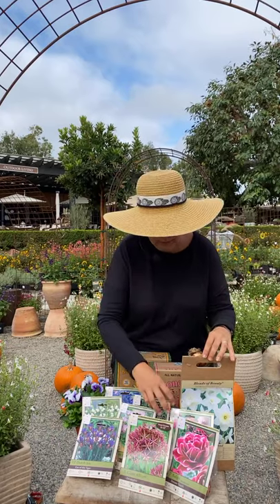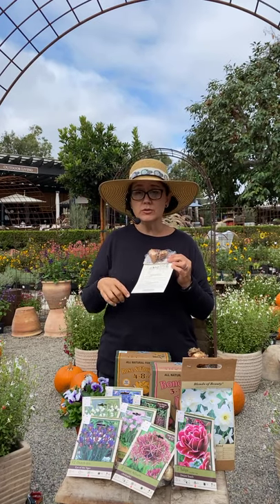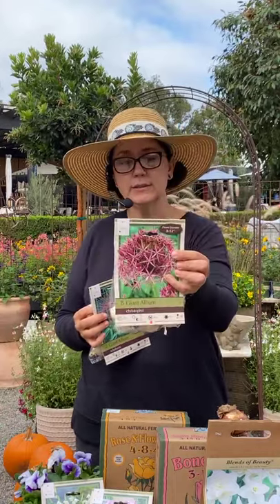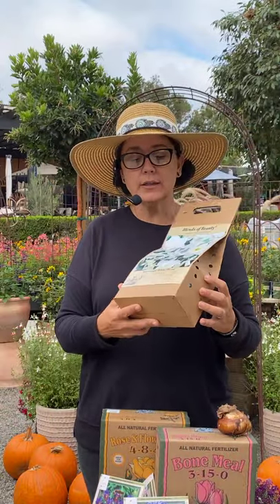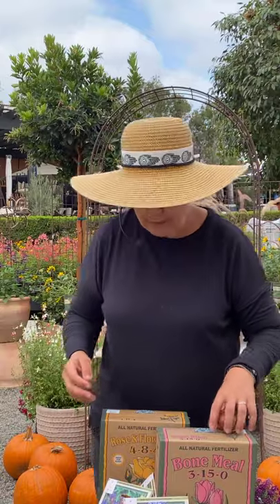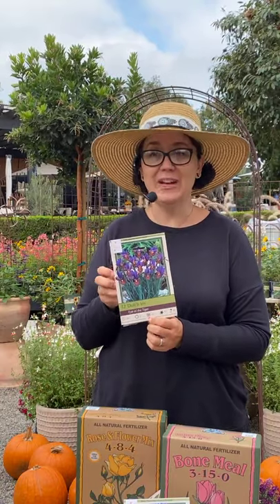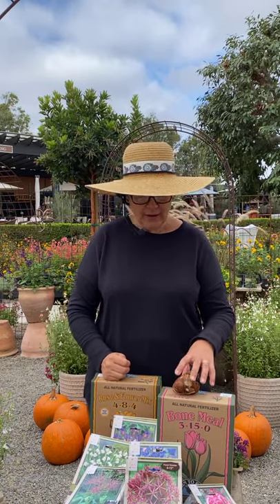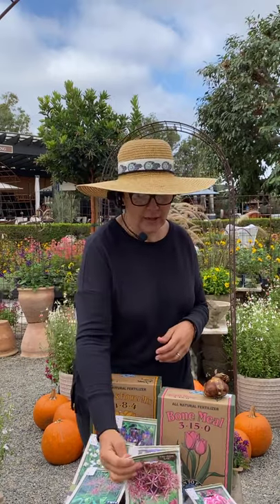Plant Bulbs in Fall for Your Spring Garden with Sarah Smith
Watch our expert horticulturist, Sarah Smith, as she shares her experience and explains how to plant fall bulbs now in your garden to enjoy in your spring garden.